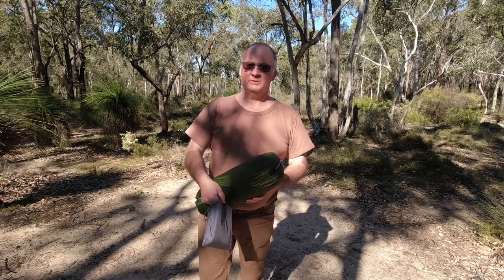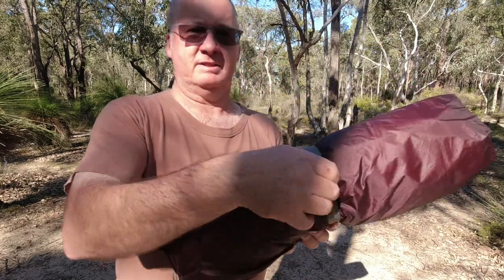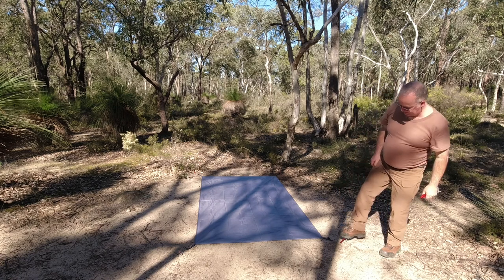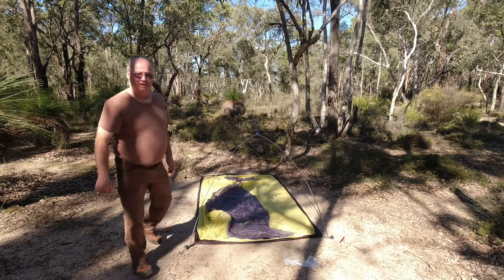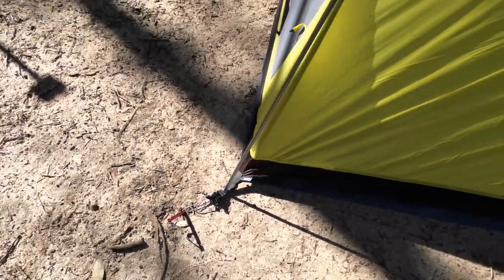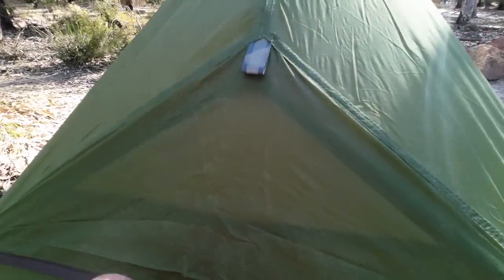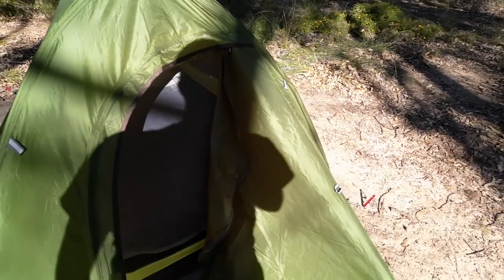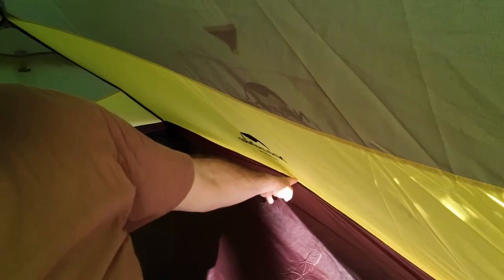2 man tents for backpacking, Naturehike Cloud Up 2 person Liteweight tent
Lightweight: It weighs only about 1.5KG, and is an optimal outdoor camping choice.

Front vestibules: It makes the inner space larger, and personal hiking gear can also be placed in the front door area.

Cope with changeable weather: Made of lightweight and wearable 20D nylon silicone material (210T polyester plaid fabric material) as well as waterproof coating and waterproof about 4000+ (210T polyester plaid fabric can reach 3000 +), making it good enough to meet your rain-proof need while camping.

Poles: 7001 aluminum pole makes the tent more strong and more lightweight.

Mesh design: B3 mesh design for perfect mosquitoe-free protection and better breathability of the tent.

Design with snow skirt: It can make the tent comfortable when hiking in winter since it makes the tent more windproof, snowproof and tearproof, therefore it strengthens tent's stability and safety.

Easy setup: The tent can be quickly set up in 5 minutes. Even just one person can also easily set up the tent with instructions attached to the inside of the outer bag.

Includes: flysheet, tent body, poles, ground pegs, guy lines, groundsheet, tying rope.